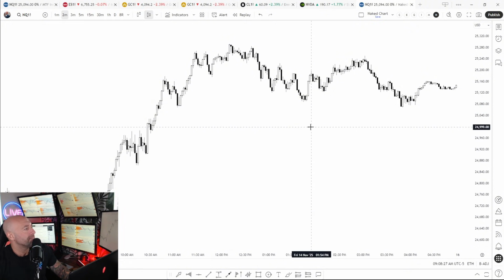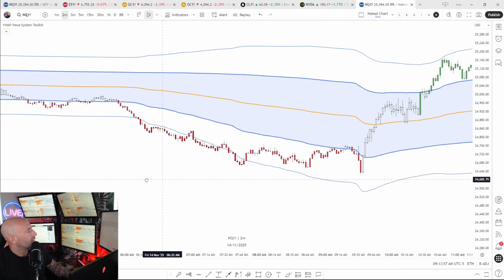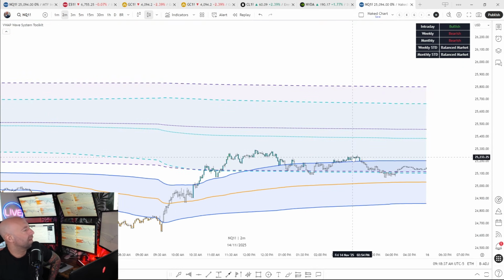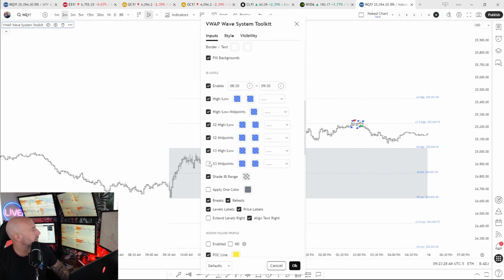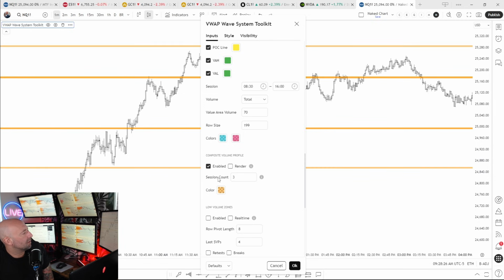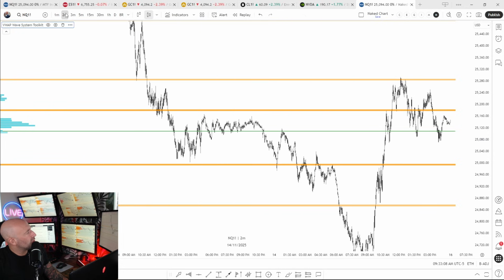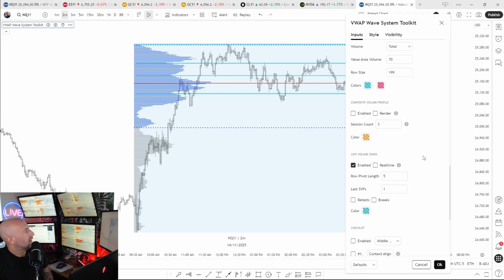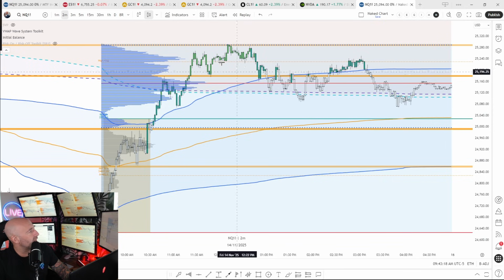VWAP Wave System Toolkit Tutorial: Full TradingView Walkthrough for Futures Traders (Step-By-Step)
Welcome to the full tutorial for the VWAP Wave System Toolkit — the exact TradingView tools I use every single day to trade ES, NQ, RTY, CL, GC, and more using Auction Market Theory, VWAP deviation bands, Volume Profile, and Initial Balance.

In this deep-dive walkthrough, I’ll show you:

✔️ How to install and activate the VWAP Wave System Toolkit
✔️ My exact settings for VWAP, deviation bands, anchored VWAPs, and structure tools
✔️ How the bias engine works and how to read trend vs balance in real time
✔️ How to map value using the toolkit’s volume nodes and HVN/LVN engine
✔️ How to use Globex VWAP, Weekly VWAP, and Monthly anchors for higher time frame precision
✔️ How this toolkit supports every core VWAP Wave setup:
— Price Discovery Continuation
— Fade Value Area Extremes
— Return to Value
— VWAP Bounce
✔️ How to set up alerts for the best high-probability entries
✔️ How to turn your chart into a full intraday auction map in under 5 minutes

The VWAP Wave System Toolkit is designed to make structure obvious — not noisy.
No clutter. No guesswork.
Just clean, institutional-grade context so you can stop chasing candles and start trading with real confidence.

If you trade futures, this tutorial will show you how to transform your charts into a complete VWAP Wave trading environment built for precision, consistency, and clarity.

📘 WANT MY VWAP WAVE SETUP GUIDE?
Download the free guide here and learn the 4 high-probability setups I trade every day

Get chart breakdowns, live streams, and community setups in real time